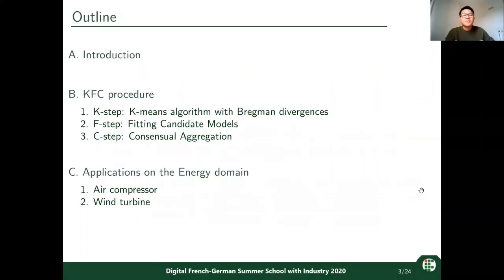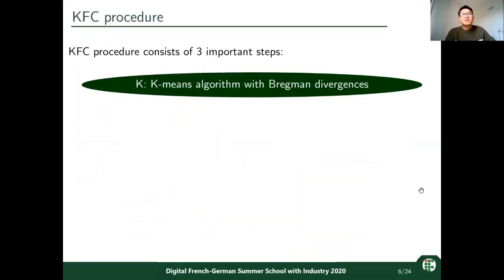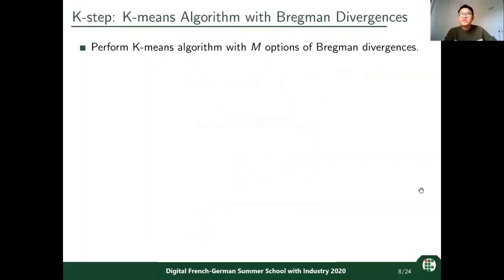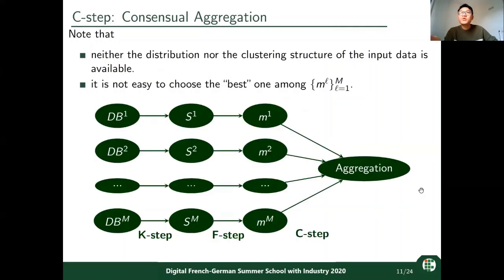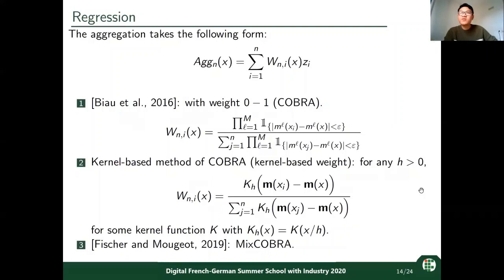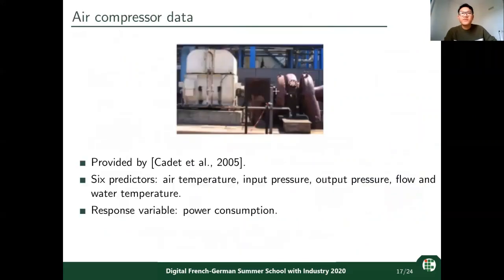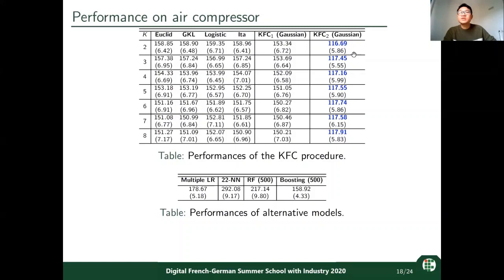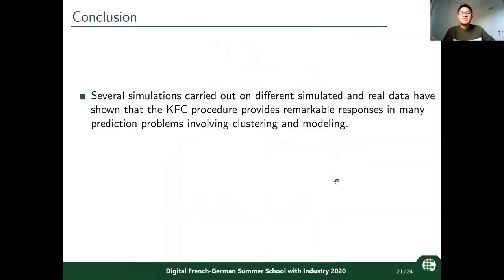A clusterwise supervised learning procedure based on aggregation of distances ... - S. Has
Full title: A clusterwise supervised learning procedure based on aggregation of distances applied on energy data
Speaker: Sothea Has
Joint work with: Aurélie Fischer and Mathilde Mougeot
Presentation from the Digital French-German Summer School with Industry 2020, organized by ENS Paris-Saclay & ENSIIE, France; University of Passau (Germany); Siemens AI Lab(Germany).